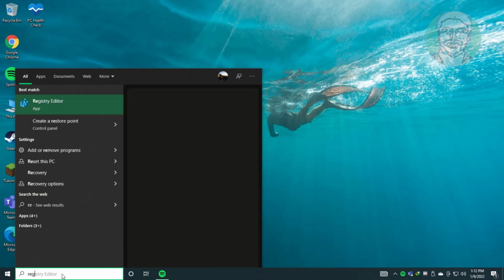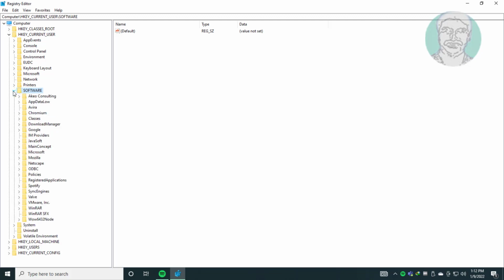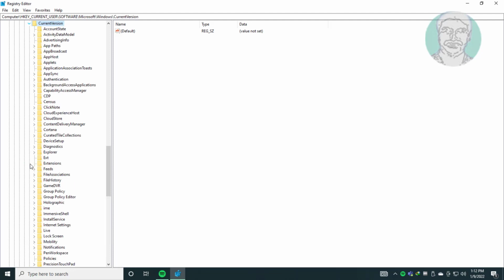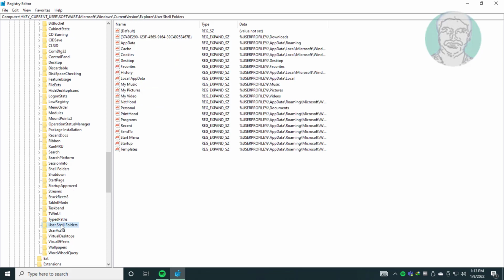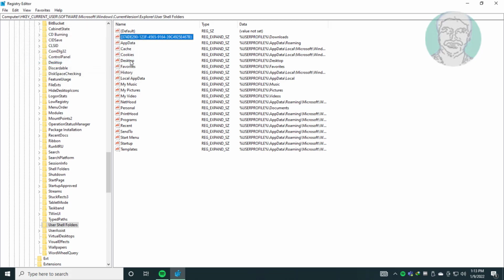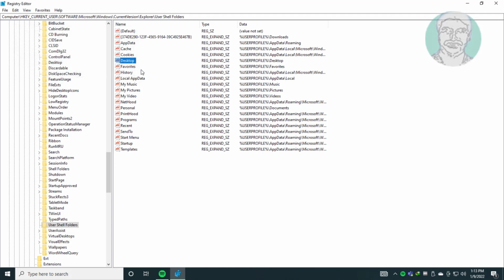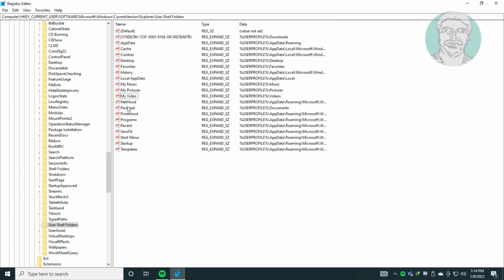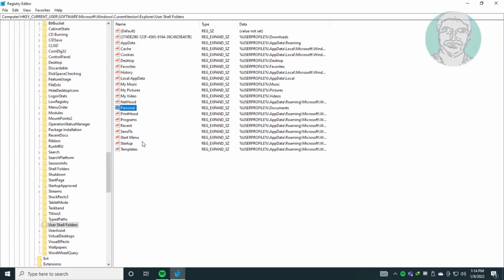Fix Can't Move the Folder Because There is a Folder In The Same Location That Can’t be Redirected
This Tutorial Helps to Fix Can't Move the Folder Because There is a Folder In The Same Location That Can’t be Redirected

Default Value

Desktop   - %USERPROFILE%\Desktop
Favorites - %USERPROFILE%\Favorites
Pictures   - %USERPROFILE%\Pictures
Videos      - %USERPROFILE%\Videos
Personal  - %USERPROFILE%\Documents
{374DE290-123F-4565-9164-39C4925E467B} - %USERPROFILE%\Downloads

00:00 Intro
00:12 Open Registry Editor
01:24 Any Changes In Default Value, Restore to Default
02:10 Closing